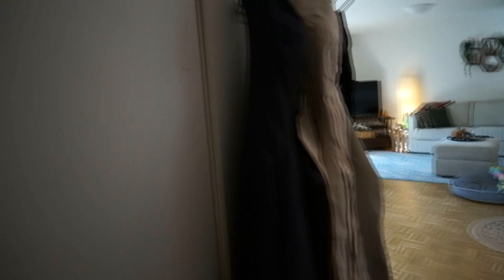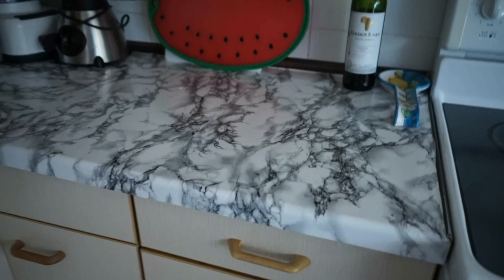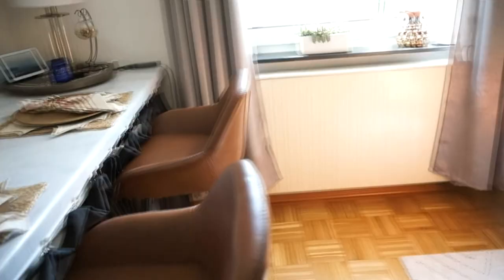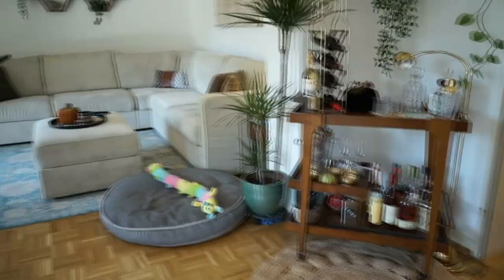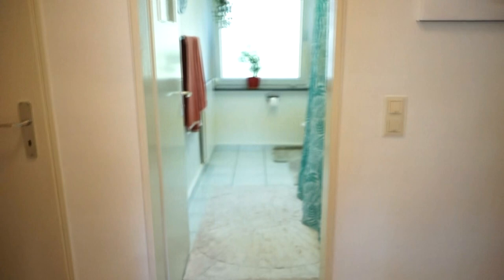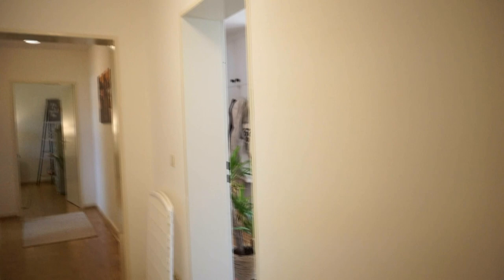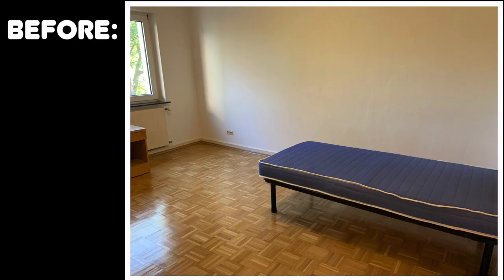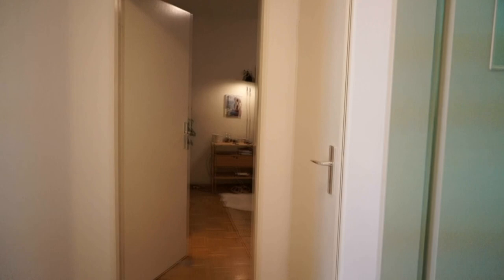What is MILITARY HOUSING like in WIESBADEN, GERMANY? Full HOUSE TOUR | Housing Questions ANSWERED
Are you moving to Germany? First of all...CONGRATULATIONS! In this video, I'll give you a full tour of my home in Crestview. Afterwards, I will discuss the pro's and con's of each Wiesbaden neighborhood (Clay Kaserne, Newman Village, Hainerberg, Aukamm, and Crestview).

Whether you've already done some research or you're completely new, I'm here to help! I will answer some of the most asked questions about military housing in Wiesbaden, Germany.

If you want to start planning all of the epic vacations you will go on once you get here, check out our travel videos.